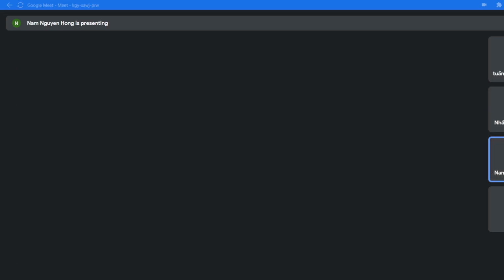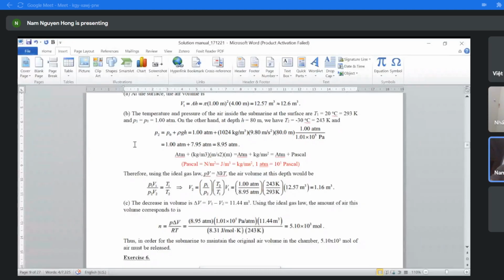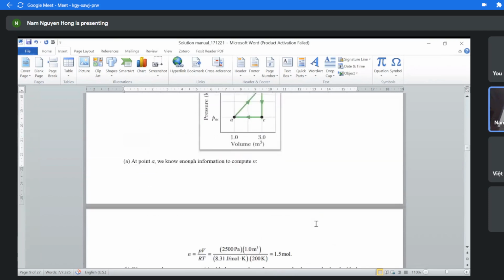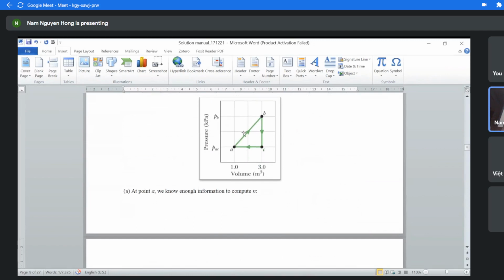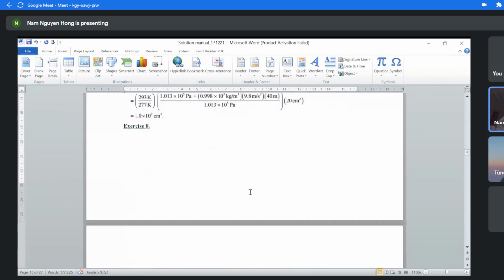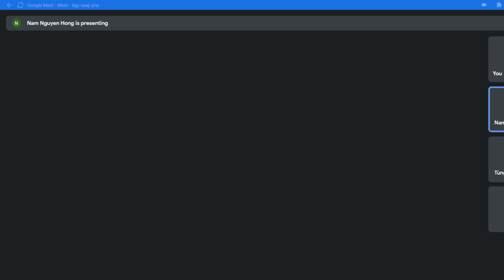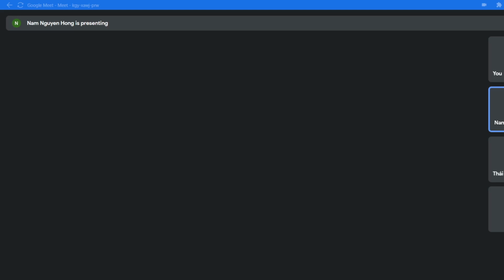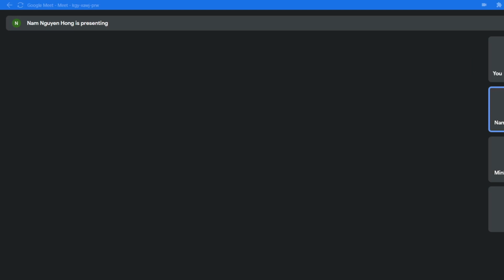06/01/2022 Tutor Thermodynamic